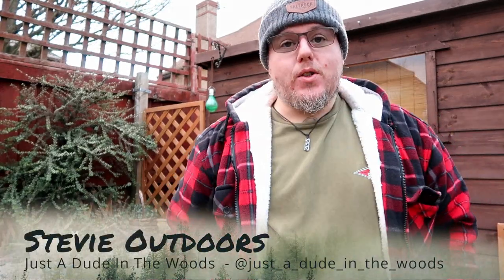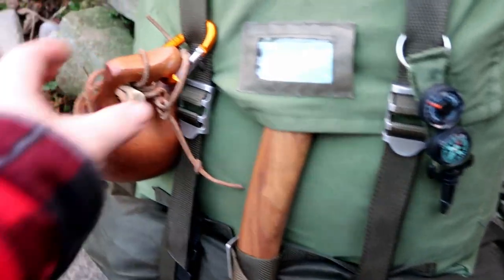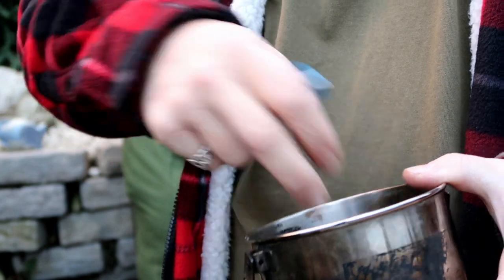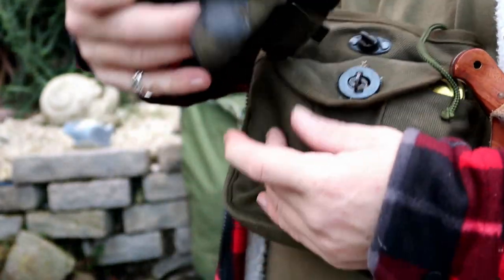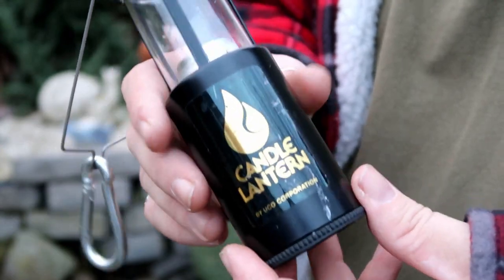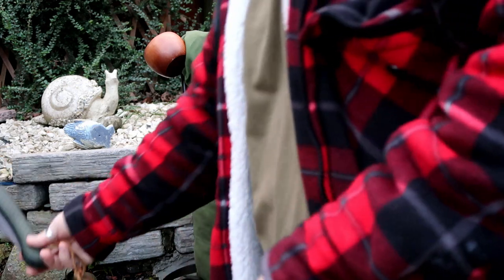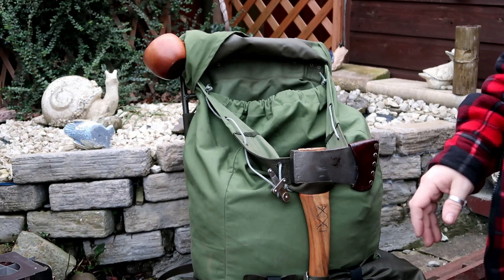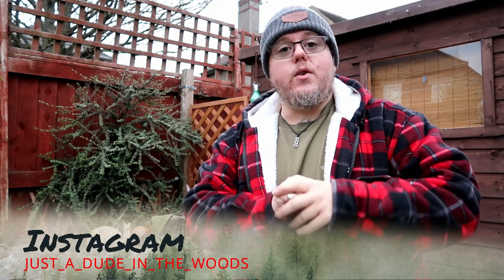My LK35 Bushcraft Kit | Stainless | Canvas | Polish Lavvu | Backpack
In this video which I have slowed down as I sometimes speak a tad fast due to my local dialect I show you guys my heavy bushcraft kit, this is the things I love, stainless kit, canvas goodies in an epic backpack the LK35. I find this kit more traditional and there just something about canvas and stainless.

I also have my other lighter kit at almost half the weight which I have a video on my channel.

Thanks for the watch and please leave  THUMBS UP!  if you liked it ;)

Stevie